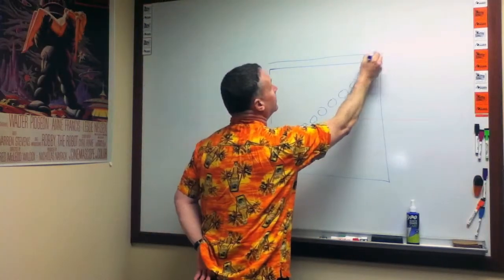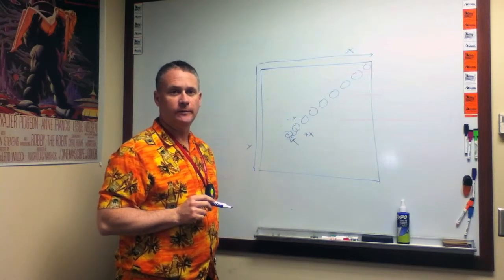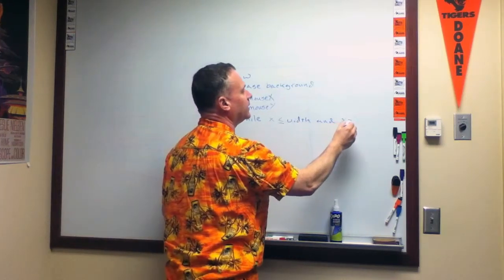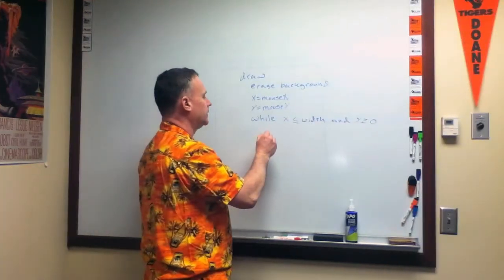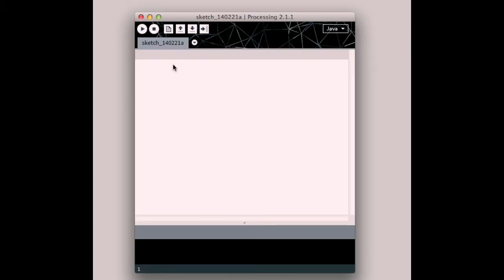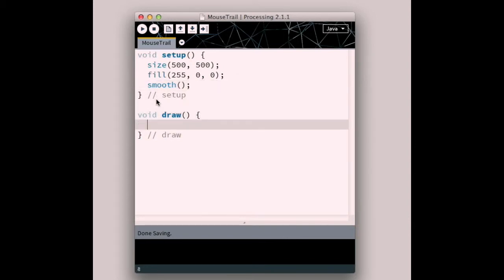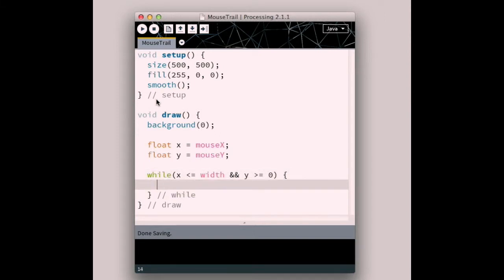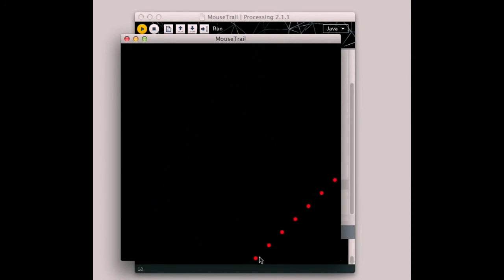Chapter 5, part 3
The third video for Chapter 5 of Introduction to Programming Using Processing develops a sample "mouse trail" application that uses the while loop.